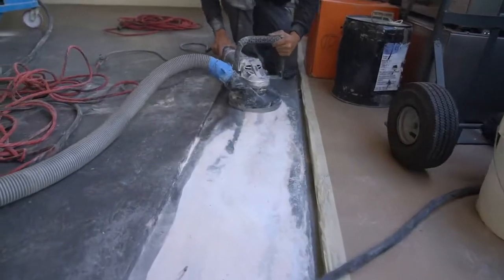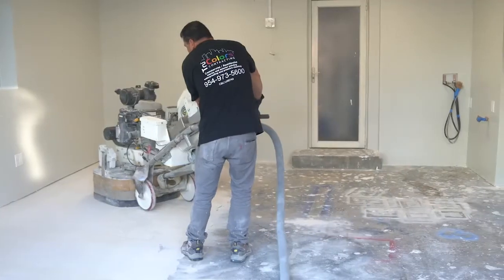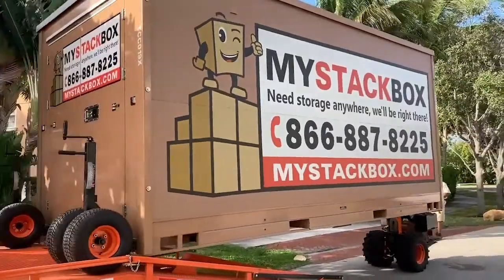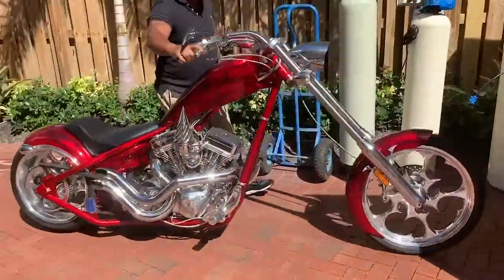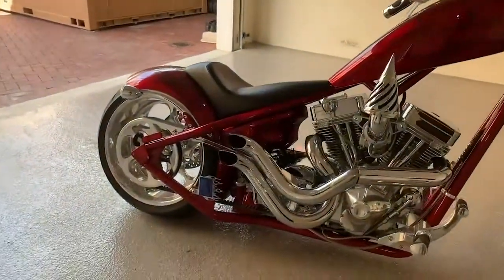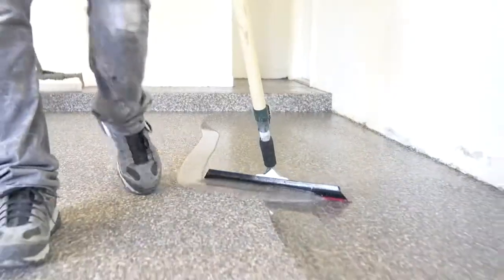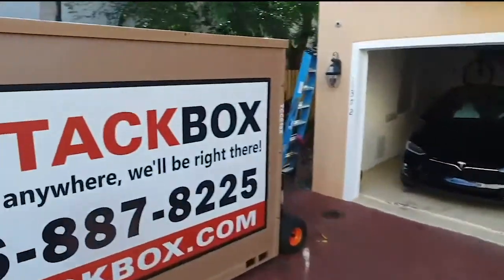All in a days work at 24 Hour Floor. Garage Floor in less than 24 hours! Now, where's Happy Hour?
If you have a project and looking for portable storage visit My Stack Box Storage for a deal! ✅Residential, Commercial, or Industrial🏭
✅Indoor or Outdoor Applications🏞️
✅We Fix Cracks and Blemishes🧙‍♂️
✅1 Day Install🛠Drive On In 24 Hours
✅UV Stable🌞Avoids Fading
✅Easy to Clean🧼Stain Proof
✅ Anti-Microbial and Anti-Bacterial🦠
✅Slip Resistant👣Easy On The Feet
✅Cooler Than Just Concrete Alone😎
✅15 Year Warranty💪No Worry Guarantee!
💡And Don't Worry About Where You Will Put Your Stuff While We Work Our Magic!  We Have Partnered with MYSTACKBOX.COM To Offer You a Short-Term Portable Storage Solution!